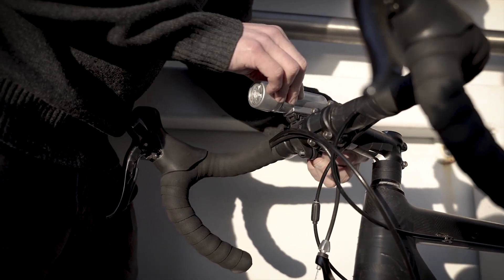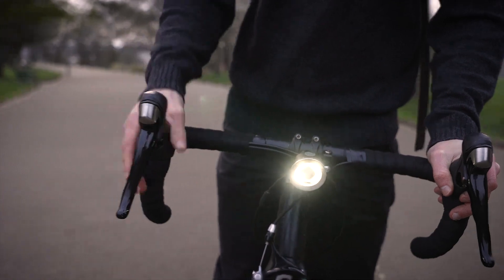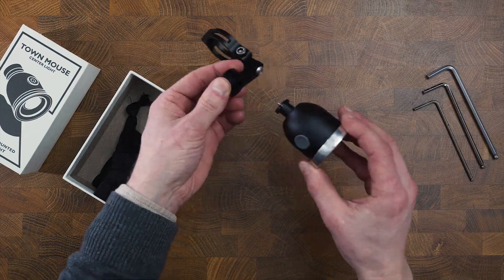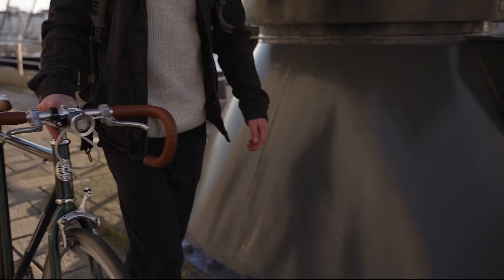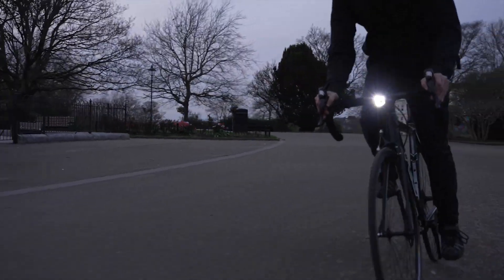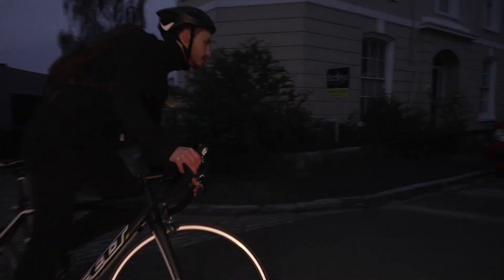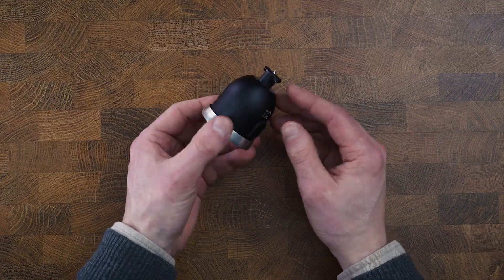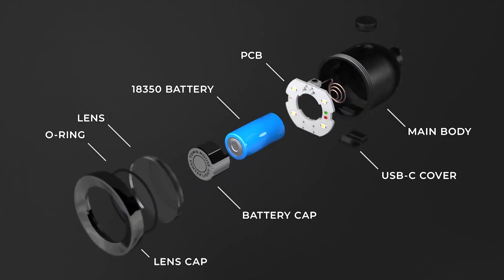Center Light: Your bike has never looked better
Modern day headlamp | High-quality CNC Aluminium Construction | Built for Life